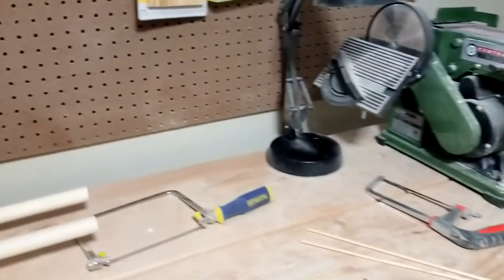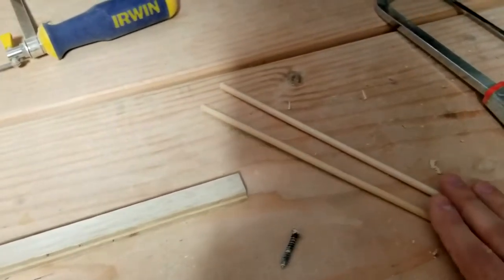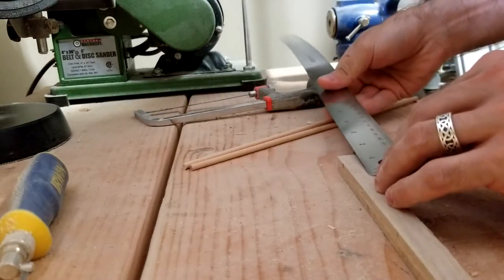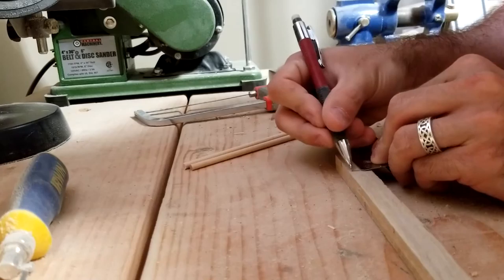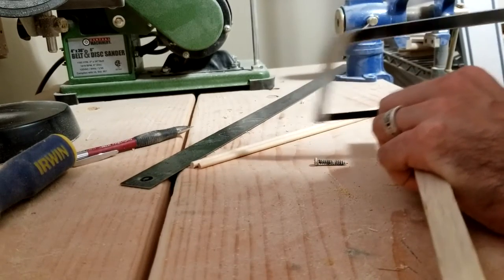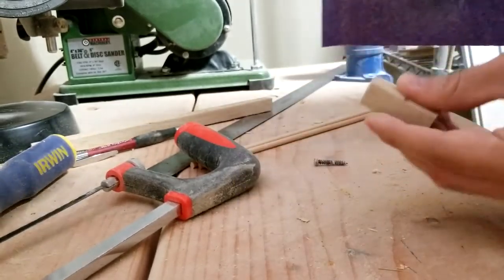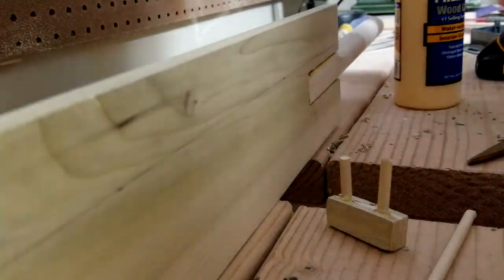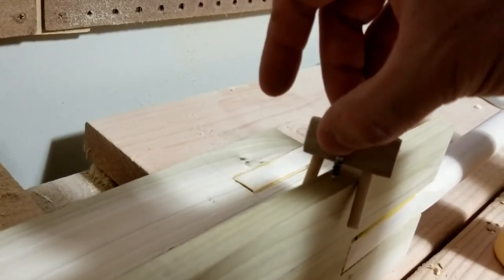Making a do-dad for finding a center line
It's my first video and I have NO IDEA WHAT I'M DOING!  Watch me fumble about while making a neat little jig for finding the center line on a piece of wood.